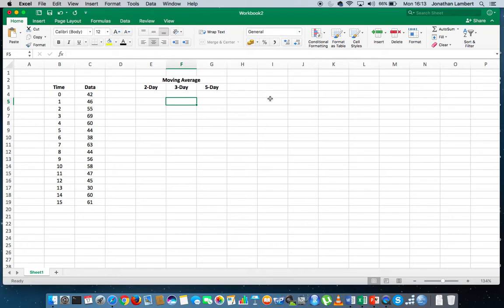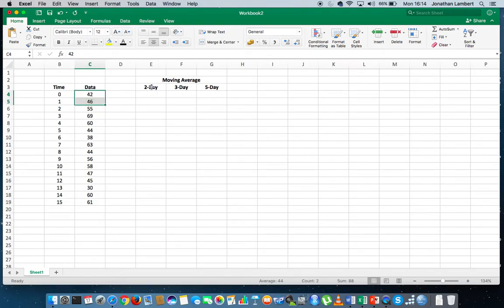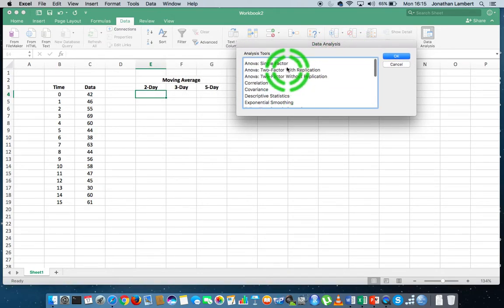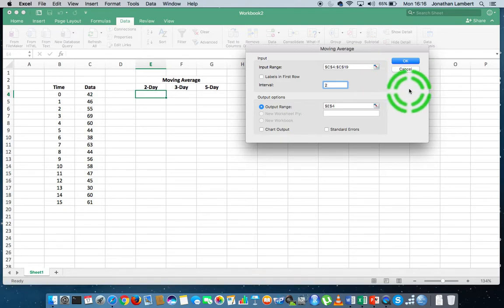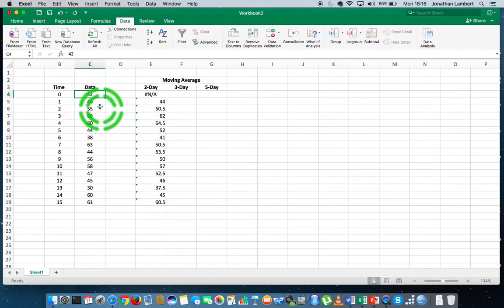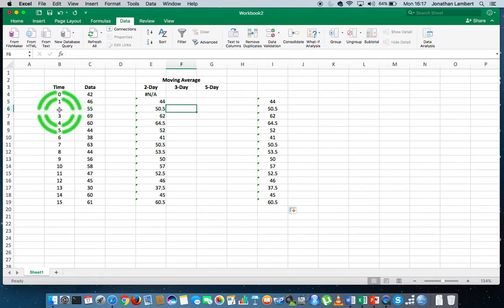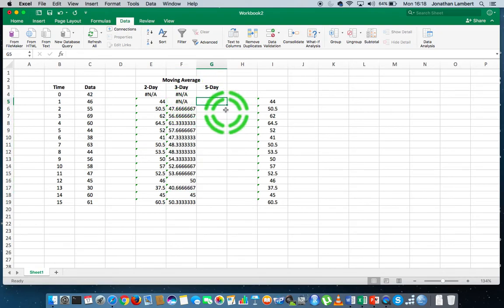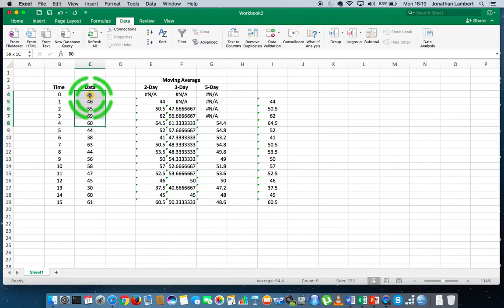Excel Data Analysis Toolpak: How to create a Simple Moving Average Time Series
this short video details how to generate a moving average time series using Excel's Data Analysis Toolpak. In particular, how to generate a 2-day, a 3-day, and a 5-day moving average.